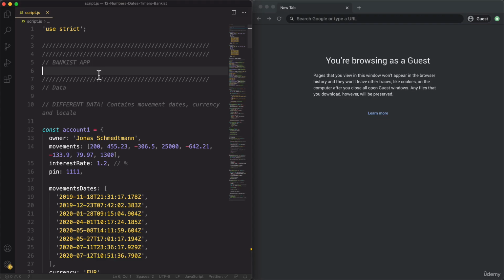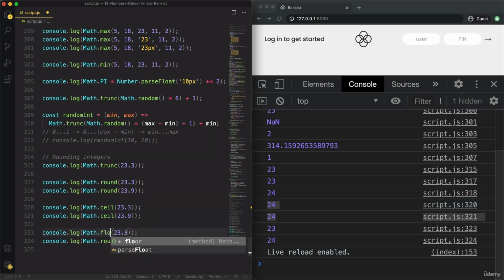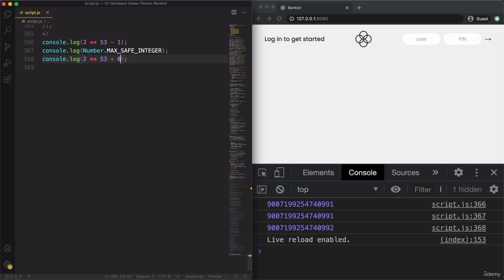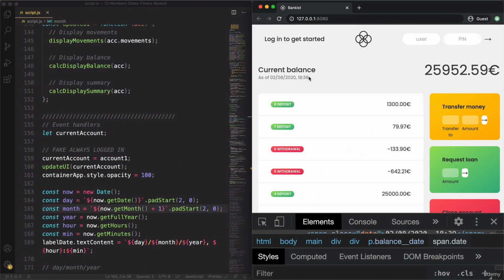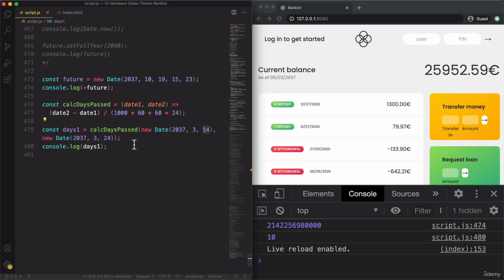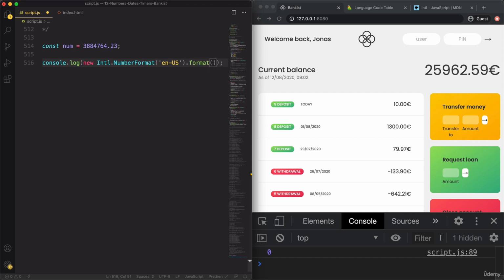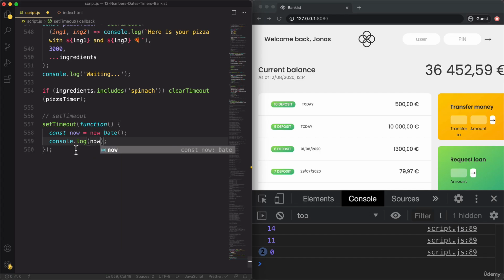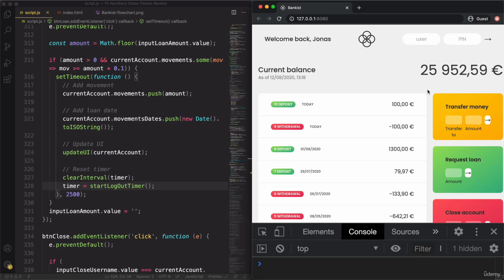12 Numbers, Dates, Intl and Timers PROJECT